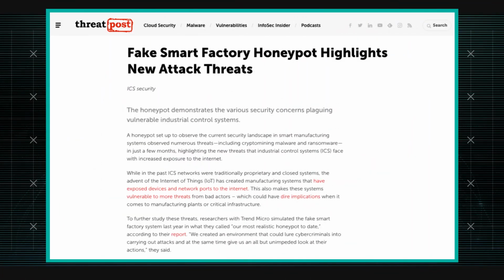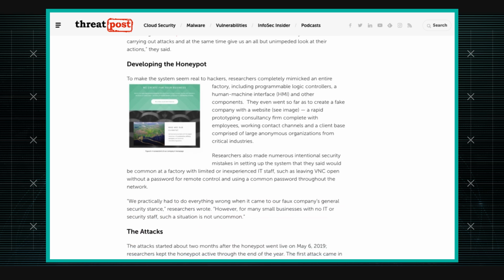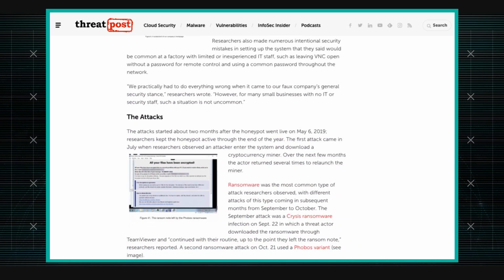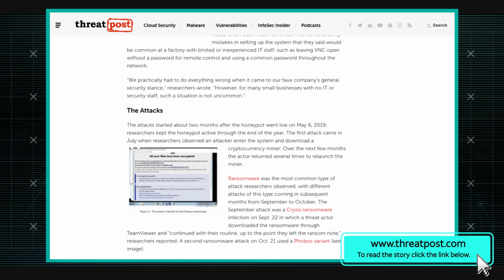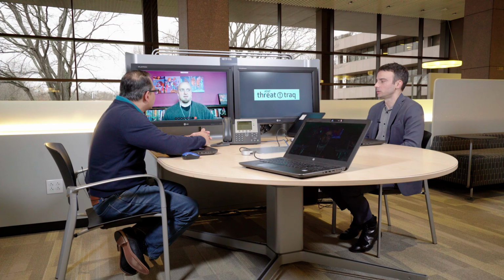Fake Smart Factory Honeypot Highlights New Attack Threats | AT&T ThreatTraq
Simulated factory honeypot observes threats including cryptomining, malware and ransomware. Ganesh Kasina, Michael Klepper and George Graziano of the AT&T Chief Security Office discuss the week's top cybersecurity news, and share news on the current trends of malware, spam, and internet anomalies observed on the AT&T Network.